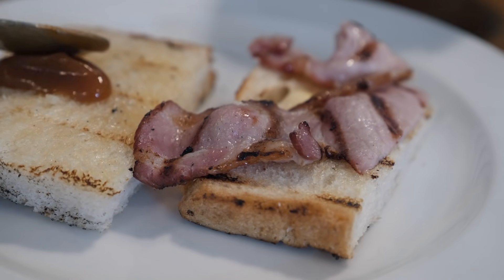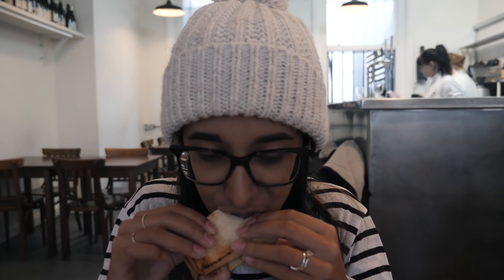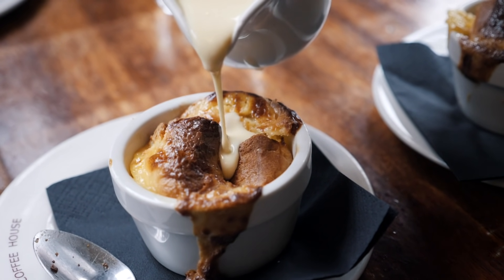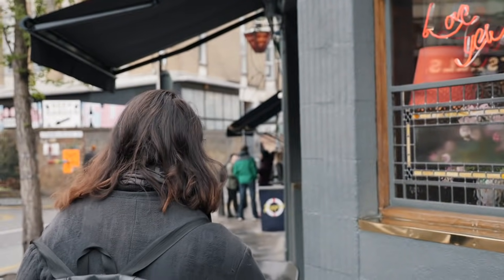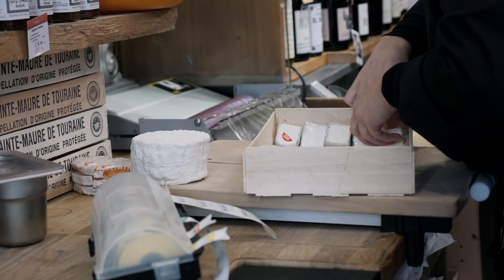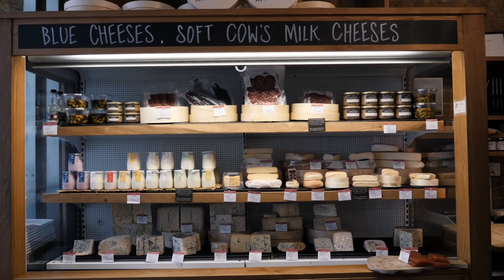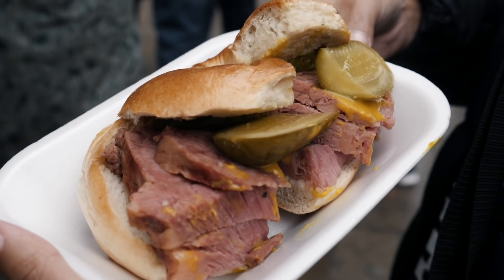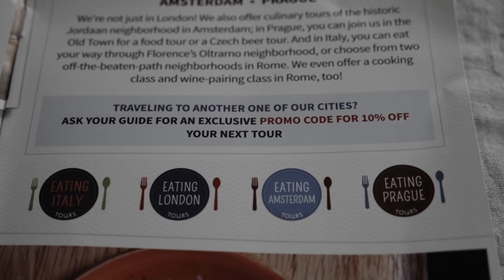8 MUST TRY BRITISH MEALS! EATING LONDON FOOD TOUR | England Travel Food Vlog 150, 2018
On our London food tour we got to eat some traditional English food! Strictly British, this vlog is some of the best food England has to offer ⬇ Click 'Show More' ⬇

We had no idea what to eat in London, fortunately we found the ultimate British food tour to take us around and explain some of the history around England and the English food that's part of their heritage.

Check out Eating London Tours here, we did the East End Tour If you're visiting other spots in Europe you can also see the countries they offer tours in

So in this vlog we hunt out the best traditional English food to eat, something we really wanted to do while in the UK, and London delivered an amazing tour we'll always remember.

If you want to learn more about the street food of London or the dishes that are the make up of England we can highly recommend you take the same tour!

TRAVEL FULL-TIME:
Don't believe the misconceptions, you can travel full-time as well and our book will teach you everything you need to know, guide you through the steps and share all the secrets. "How To Travel Full-Time" is our 2018 no bullsh!t guide to traveling the world as a digital nomad and will change your life, trust us. No BS, just pure information gold with 220 pages, a lifetime of knowledge and 9+ months of production concealed inside this one guide you can have right now.

► Enjoying our content? There's actually ways to support us creating more videos that don't require you to spend money, take a look at the various options here, thanks!

► Best Hotel Cost Comparison
► Cheapest Airline Comparison

ABOUT US:
We're Dane & Stacey, full-time travelers, publishers and YouTubers from New Zealand. We share vlogs on countries as we visit for a few days like most travel vloggers, but we're a little different as well. Slow Travel is what defines us — renting an apartment to spend longer exploring a city, sharing local life and going deeper into cultures and experiences.